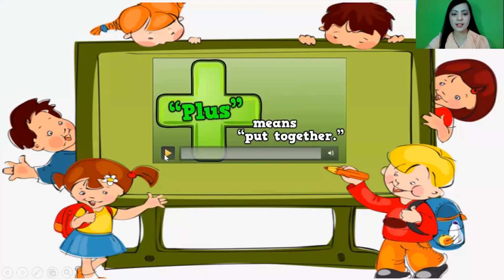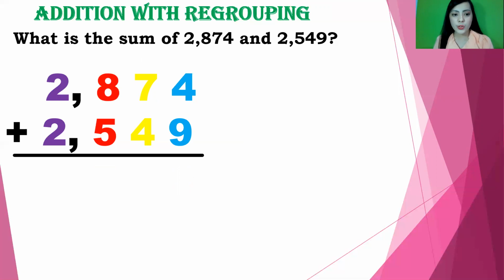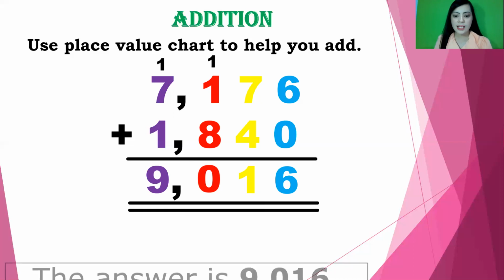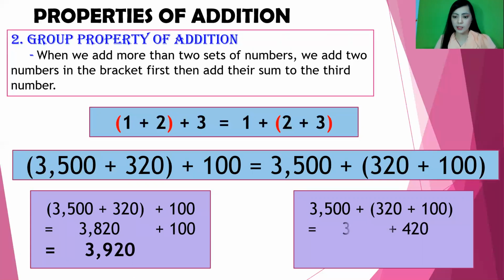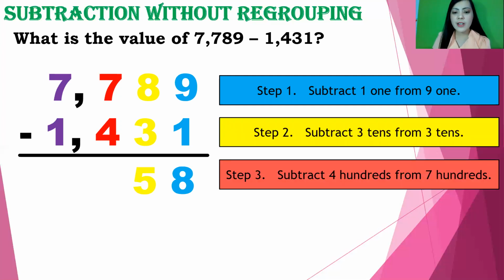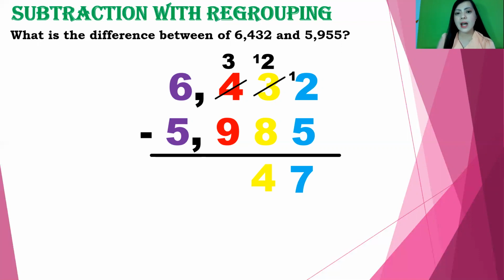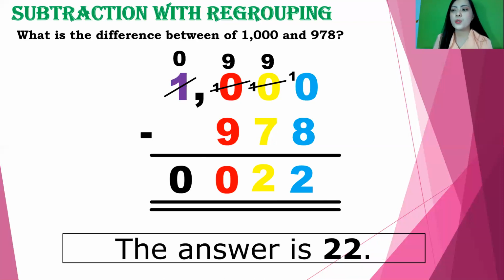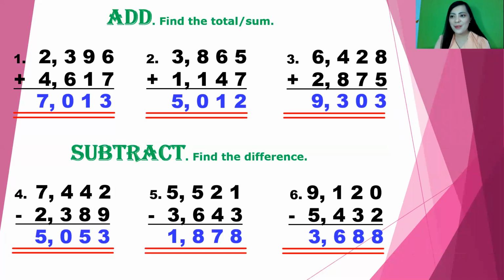ADDITION AND SUBTRACTION Grade 3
This video makes you master the basic of adding and subtracting. It surely makes a student calculates confidently numbers with or without regrouping.This includes properties of addition too.